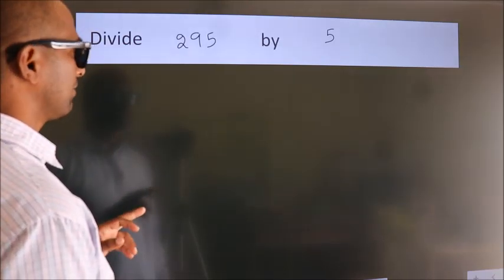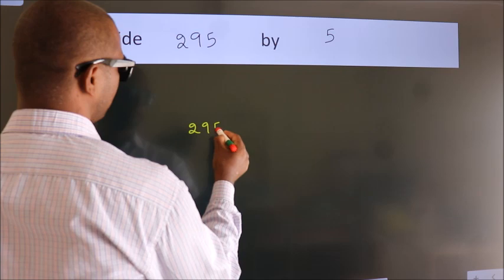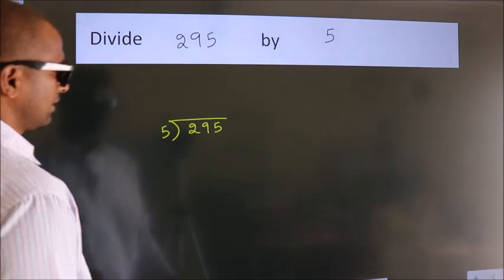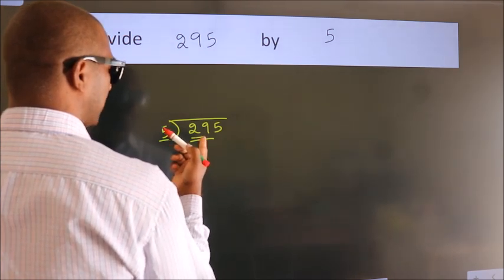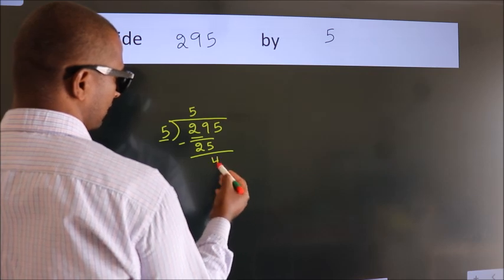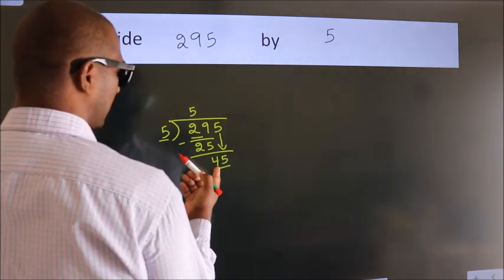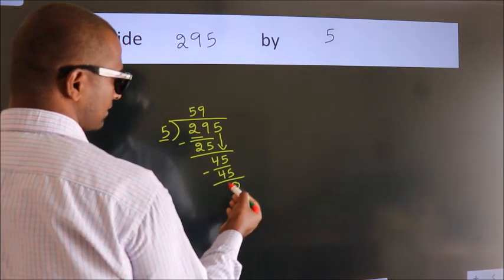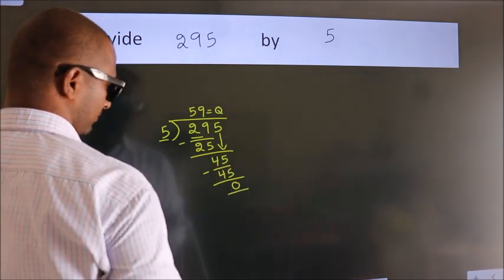Divide 295 by 5